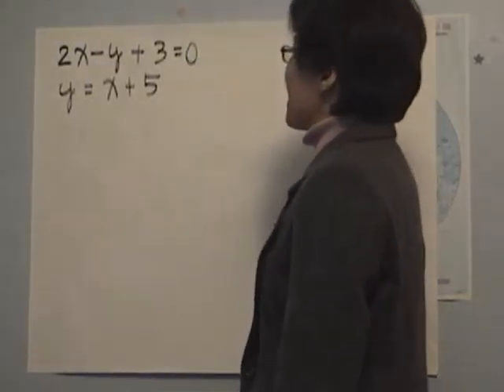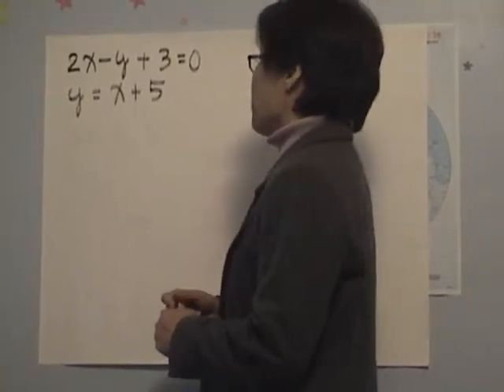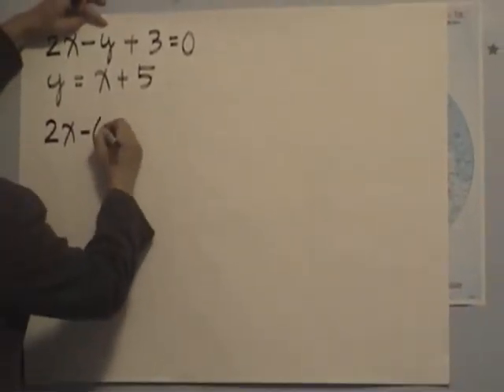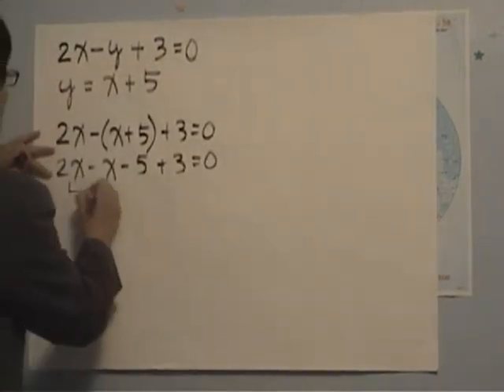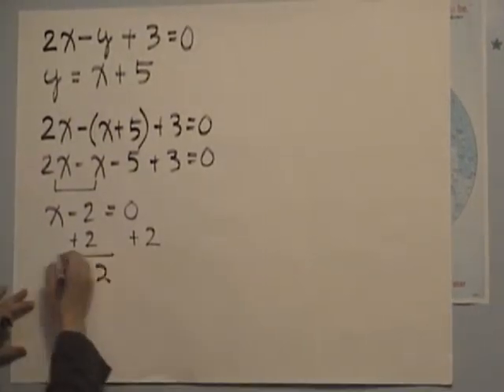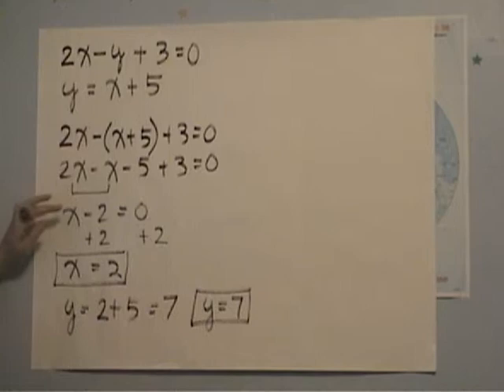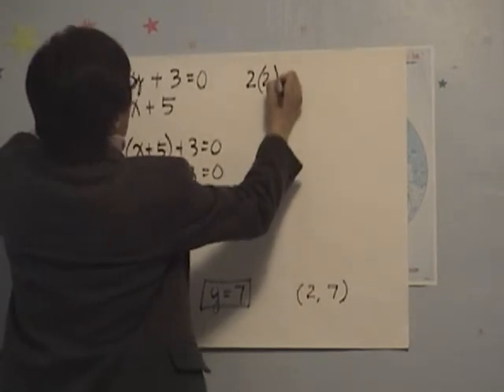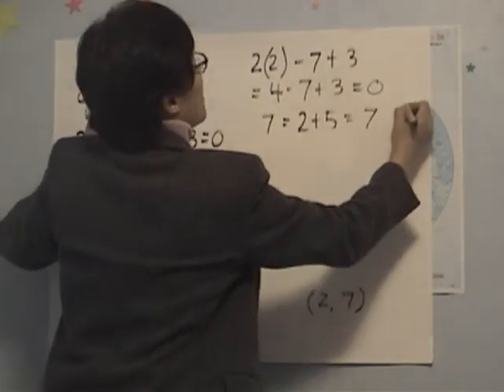Solving System of Linear Equation - Substitution